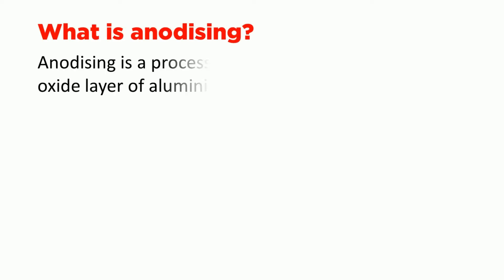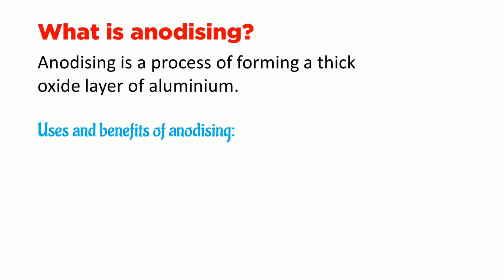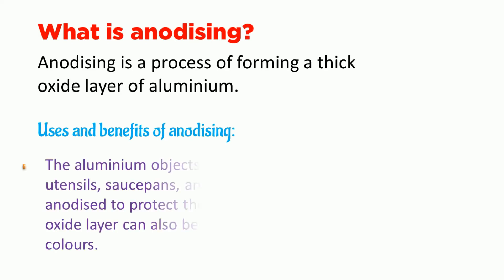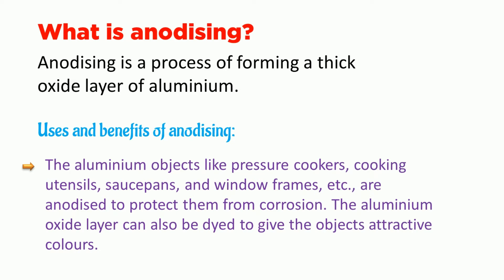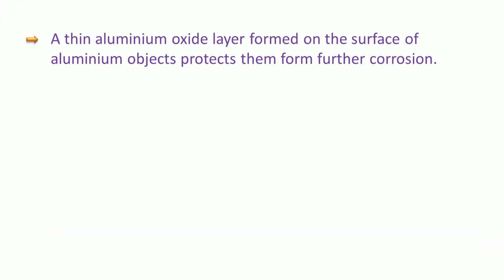what is anodising? || define anodising || anodising class 10 || anodising aluminium process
In this video i have given the detailed information about anodising with examples.Uses and benefits of anodising, definition of anodising, anodising aluminium process